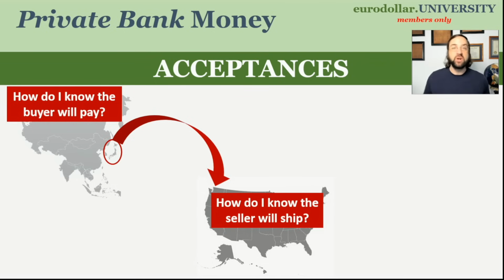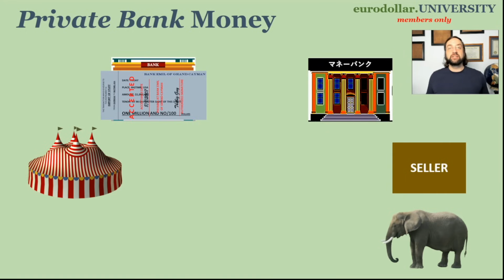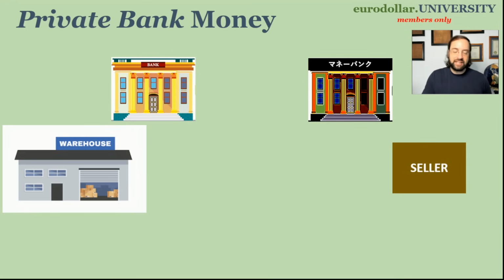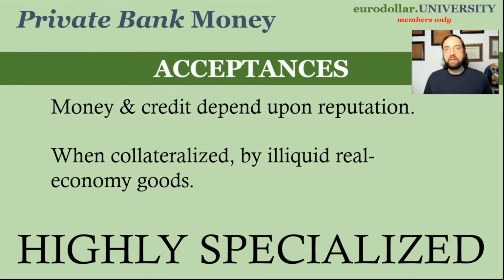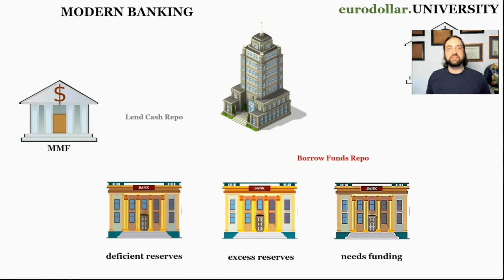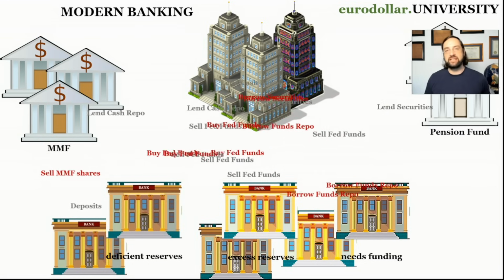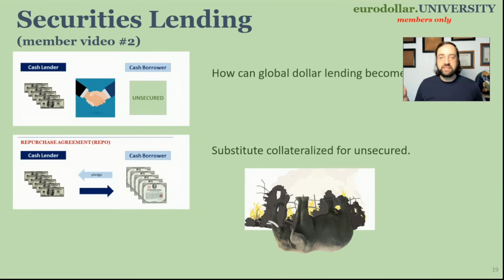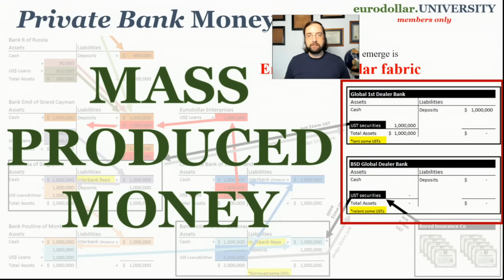This is What Allowed For The Current Eurodollar System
Eurodollar University's Money & Macro Analysis